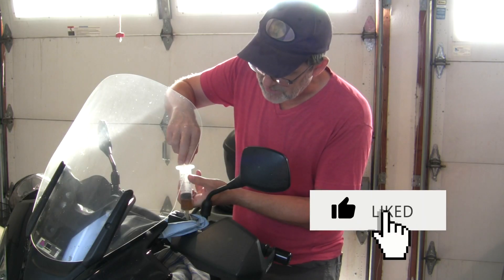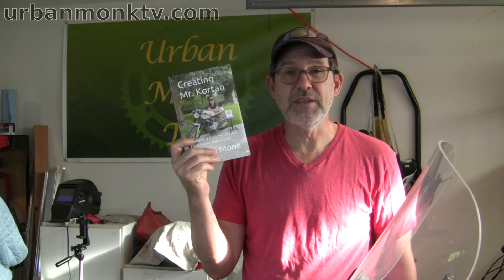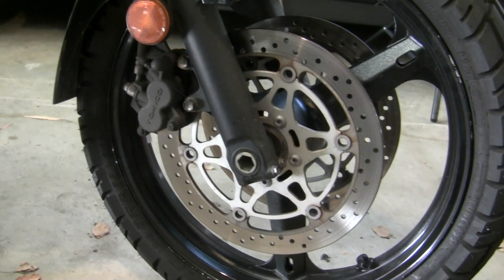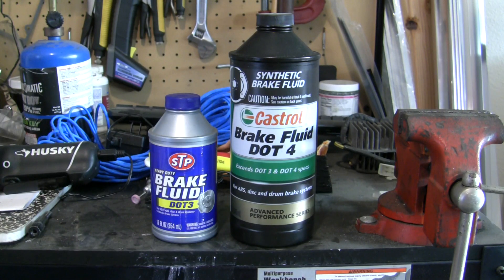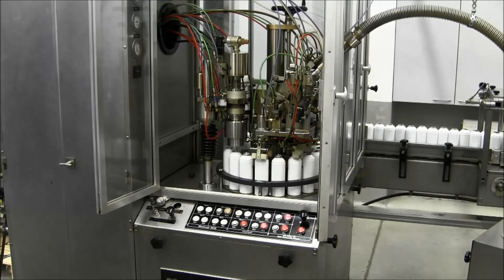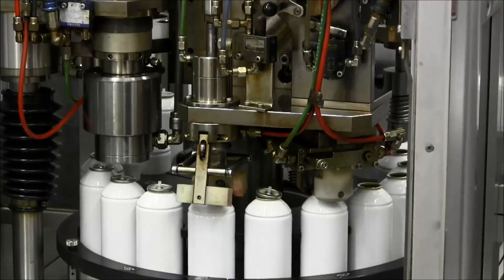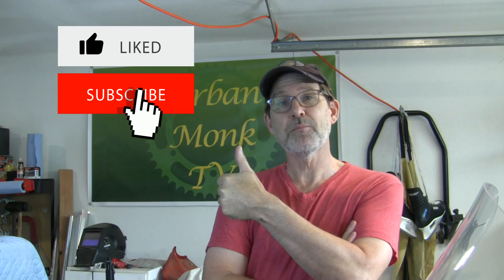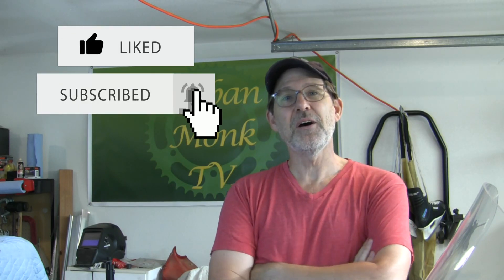Change Brake Fluid - Why?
Why should I change brake fluid in my motorcycle? What is brake fluid made of? What does brake fluid do? What are the differences between different fluids - example DOT3 vs. DOT4 vs. DOT5 ?